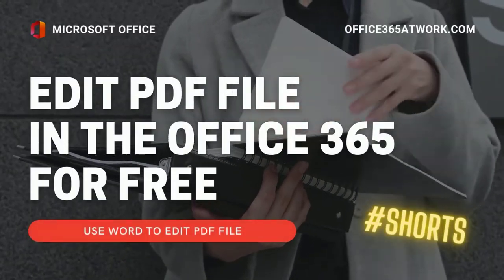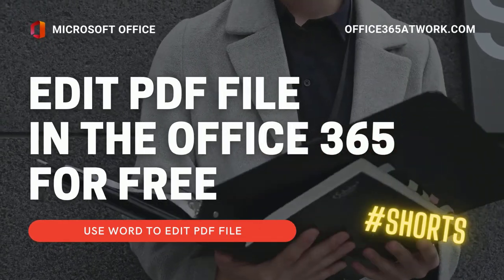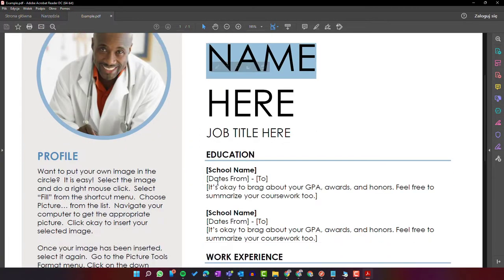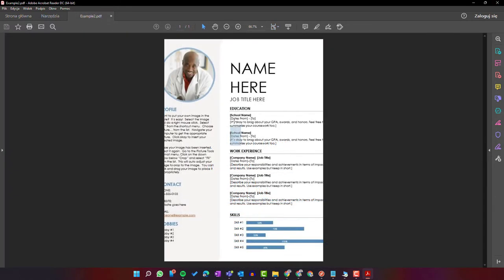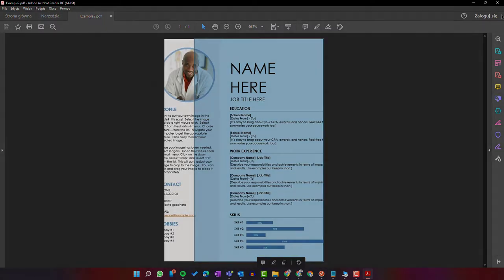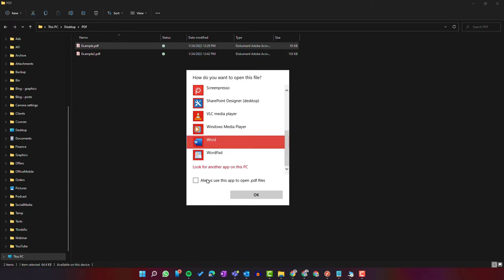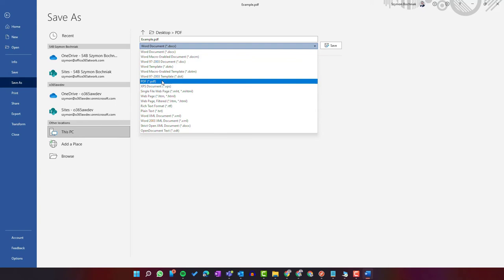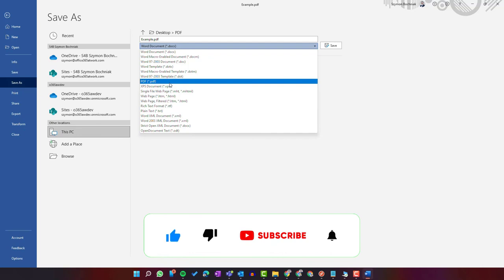Use free PDF editor included in Office 365 to edit PDF documents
Learn how to edit PDF files using PDF Editor included in Office 365: Microsoft Word app. Edit and save PDF documents quick and easy way using the tool you already know. You don't need to buy third-party editor just use Microsoft Word.

- this is a short 2-3 minutes format where I will present one useful functionality in Office 365.

⏰ Timestamps
00:00 - Title
00:10 - How to recognize editable PDF files
01:23 - Edit PDF file using Microsoft Word in Office 365/
02:28 - Outro